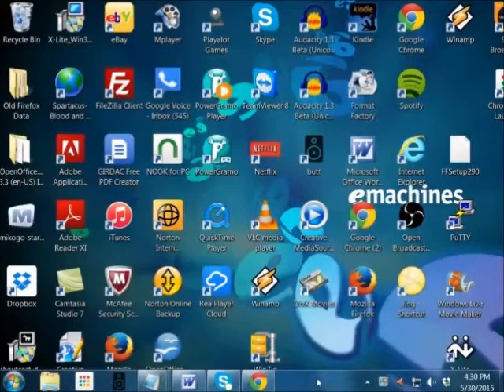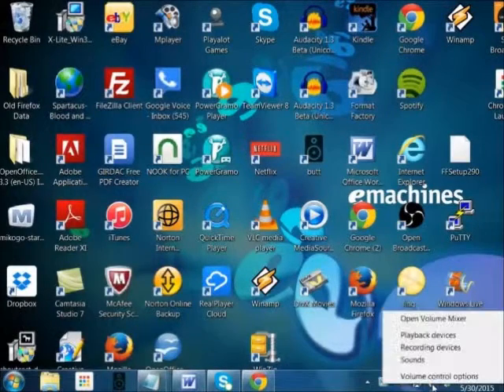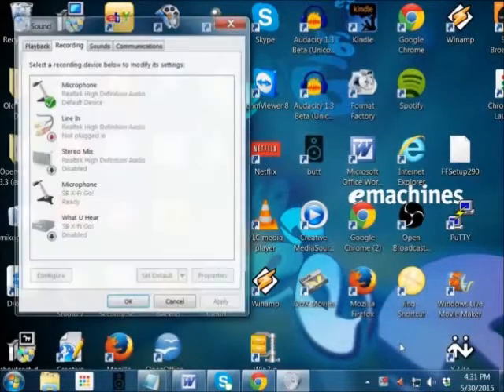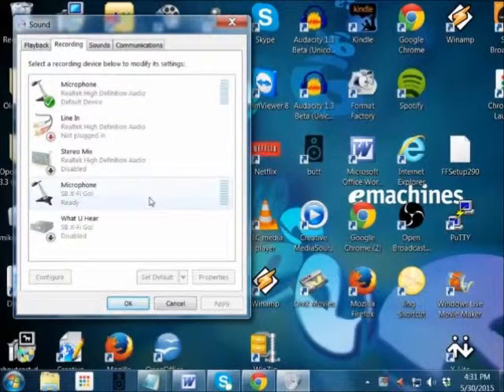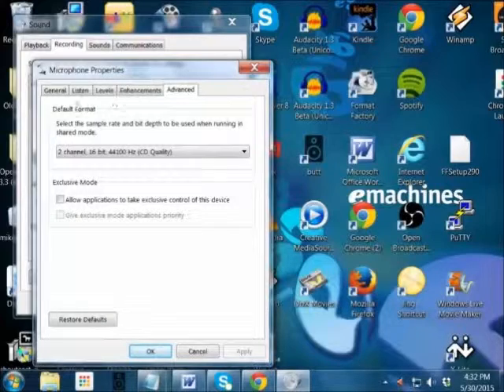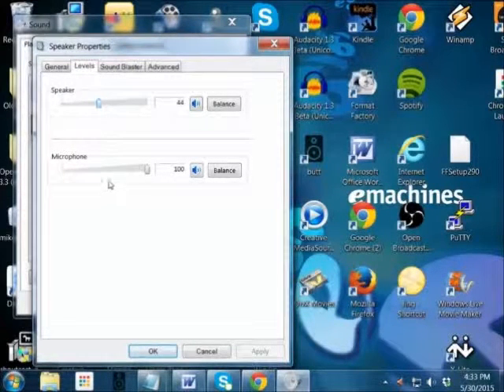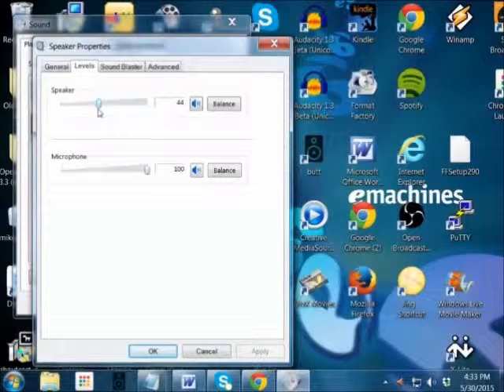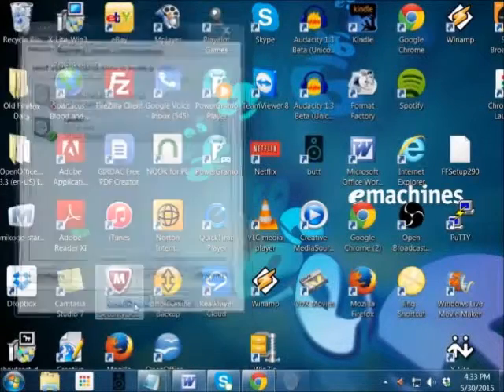Mixing Audio To Intergrate Digital Phones With Digital Radio Streams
Tutorial on using inexpensive equipment to mix audio on a personal computer for the purpose of integrating VOIP phone software and applications into a digital radio stream.